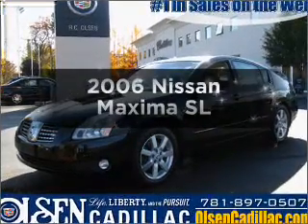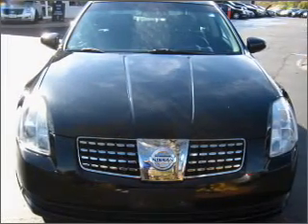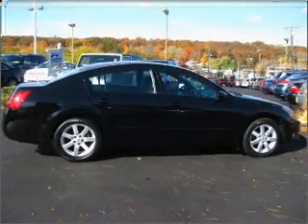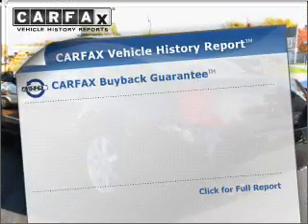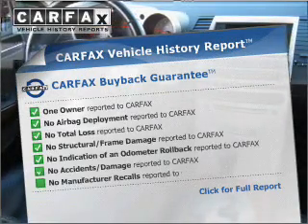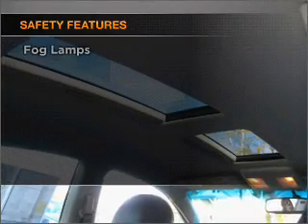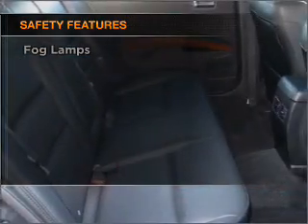2006 Nissan Maxima - Woburn MA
Phone:
Year: 2006
Make: Nissan
Model: Maxima
Trim: SL
Engine: 3.5 liter 6 cylinder 24 valve
Transmission: Automatic
Color: Black
Mileage: 40569
Address:
201 Cambridge Rd
Woburn, MA 01801